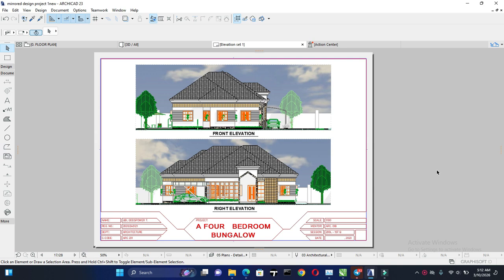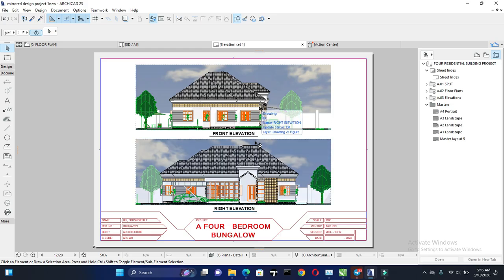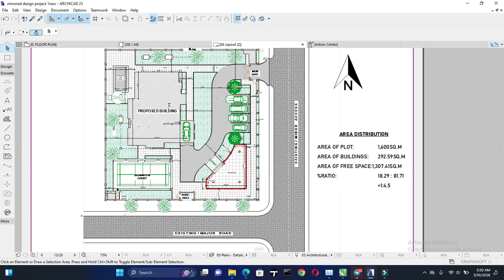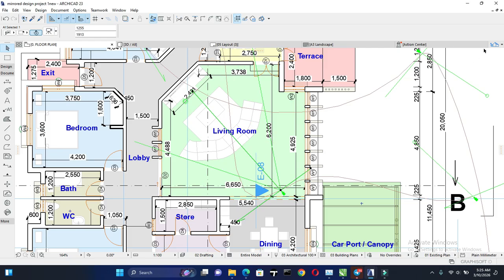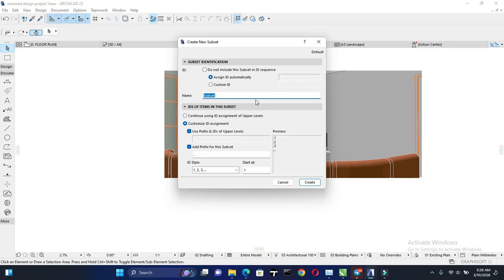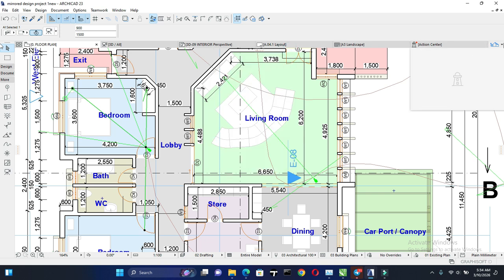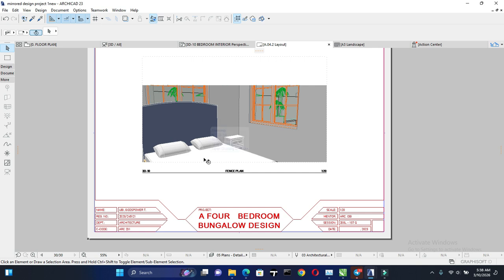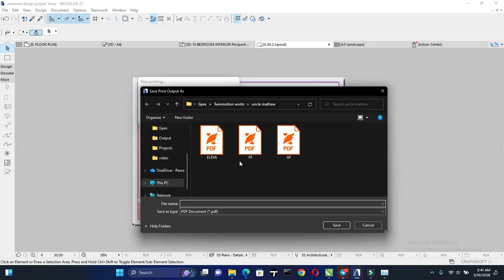ArchiCAD Layout & Printing Tutorial | Creating Layouts, Title Blocks & Publishing Drawings- Module 7